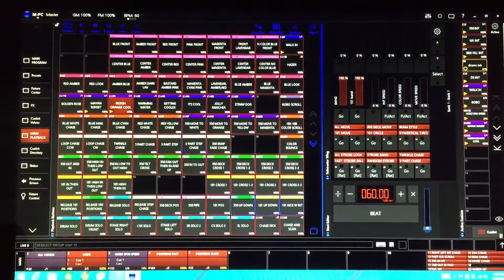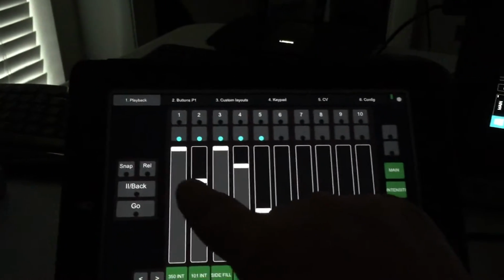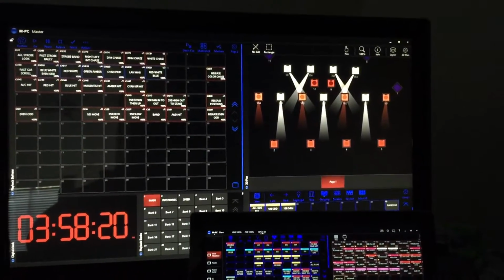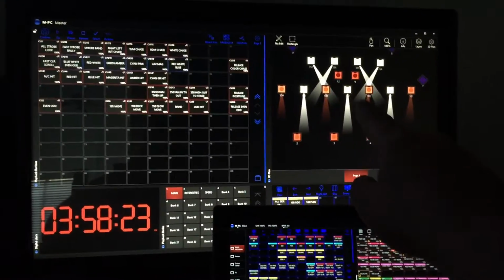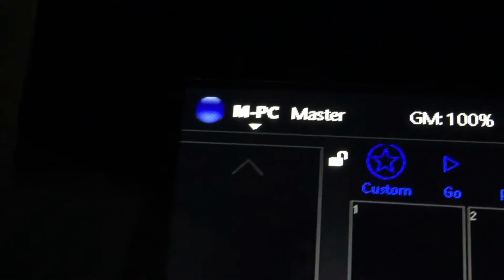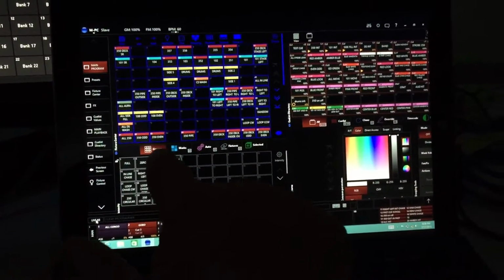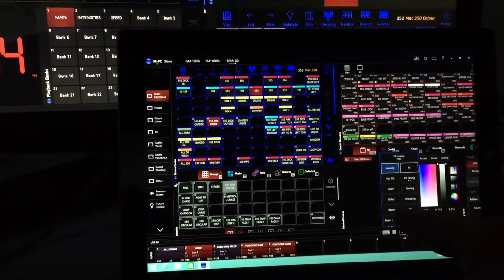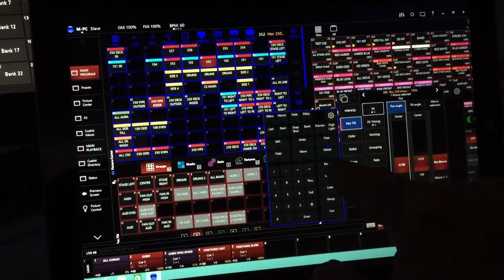Demo of Martin M-Series Components Working Together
Martin M-PC, Martin ShowDesigner 6 Pro, TouchOSC, Maxnet, MPCTools, Networked